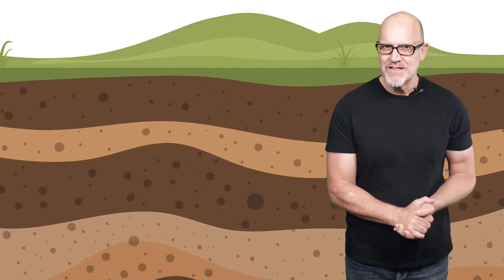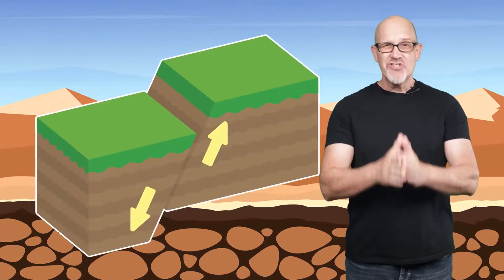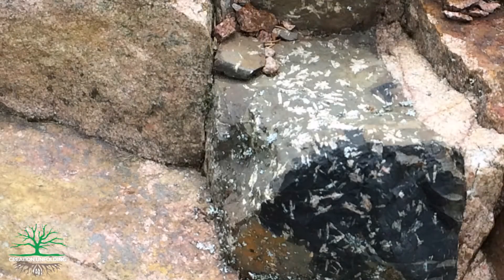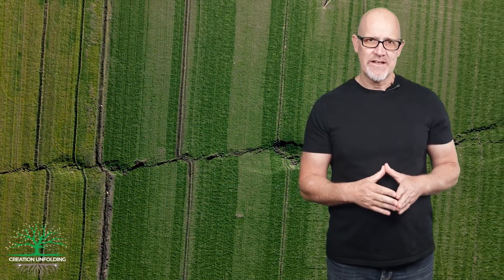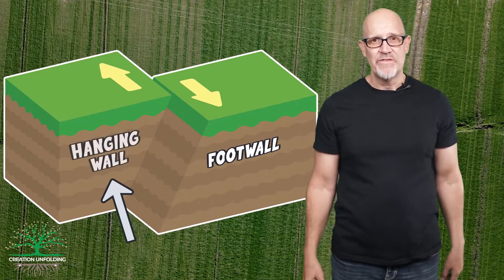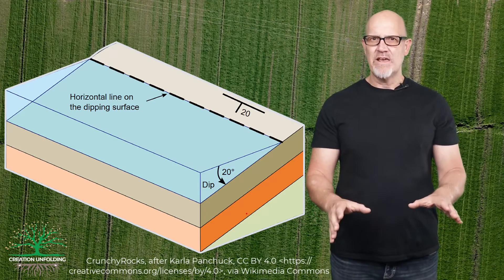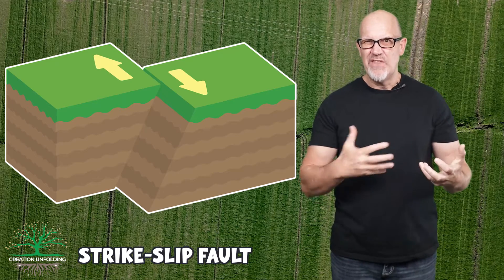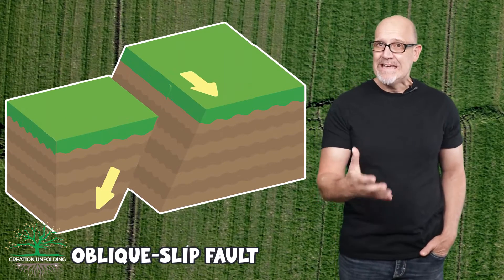Learn about geologic contacts, unconformities, and faults!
In this video Dr. Ken Coulson discusses geologic contacts of which there are three main types: Depositional, intrusive, and faults. Depositional contacts are broken into two types: conformable and unconformable. There are four types of unconformable contacts. They are disconformities, nonconformities, angular unconformities, and paraconformities. At the end of the video, Dr. Coulson discusses the content from a creationist perspective.